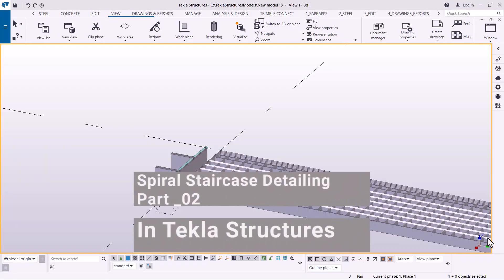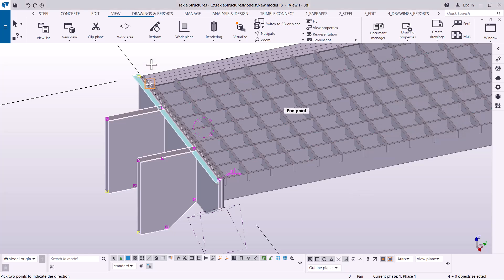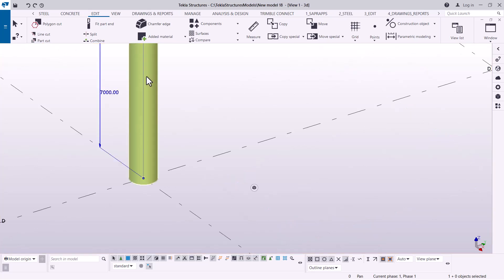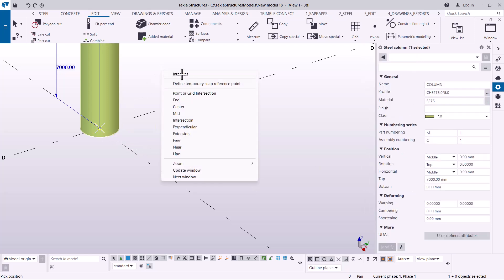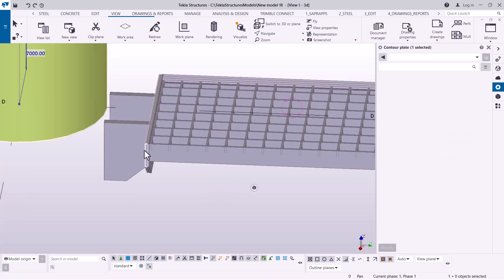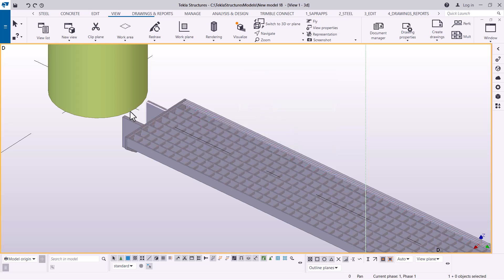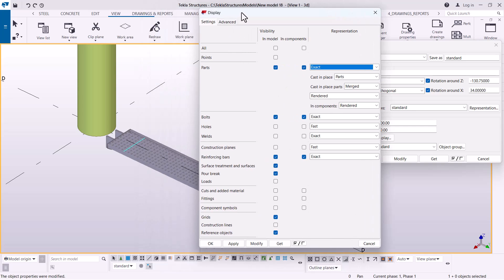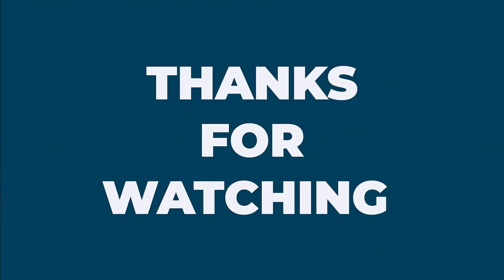Spiral Staircase Detailing Part _02 in Tekla Structures